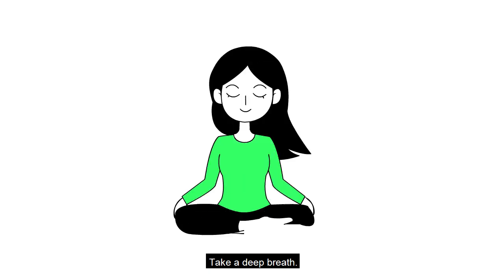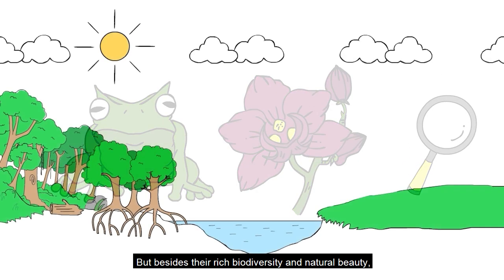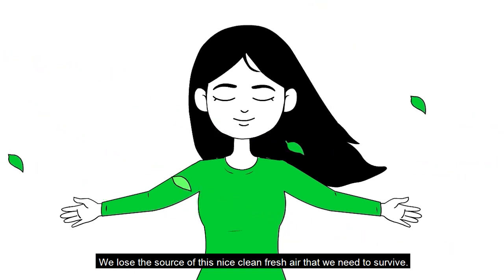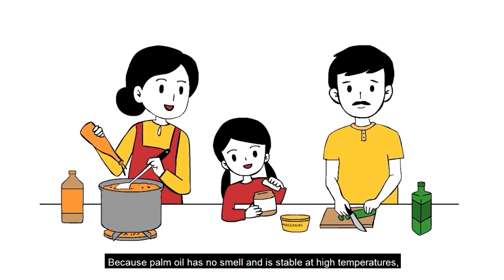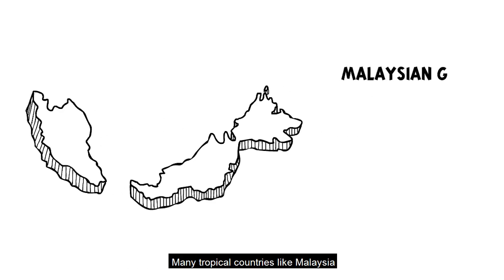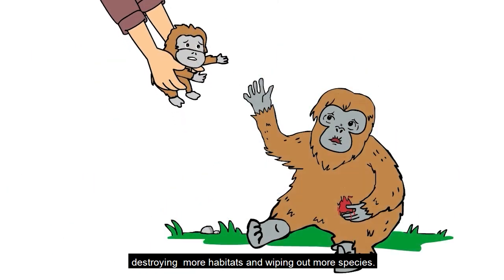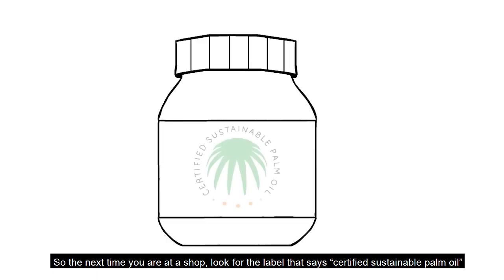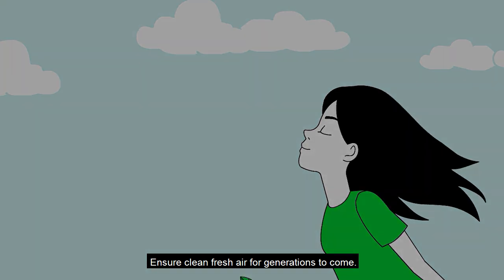Sustainable Palm Oil | It’s not the oil, it’s the practice!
As we are losing hectares of rainforests, read as "lungs of the world", palm oil plantations are usually associated with the negative impacts caused to the environment. Palm oil doesn't have to mean more deforestation, and the sustainable solution lies with all of us.

Palm oil is here to stay, and there is no single organization that can make it sustainable alone. Together let us make sustainable palm oil a norm.

Remember: "It’s not the oil, it’s the PRACTICE. Choose certified sustainable palm oil."

The video is free for distribution for non-commercial purposes with acknowledgement to the source.

MORE FROM Sustainable Palm Oil Movement (SPOM)

ABOUT SPOM:
Sustainable Palm Oil Movement (SPOM) is a research project in Universiti Sains Malaysia (USM) that aims to improve knowledge and perception of sustainable palm oil production for biodiversity conservation. The main objectives of the research are to probe the complexity of issues surrounding sustainably sourced palm oil and communicate these findings to academic circles through peer-review publications and to the public through creative marketing and awareness campaigns.